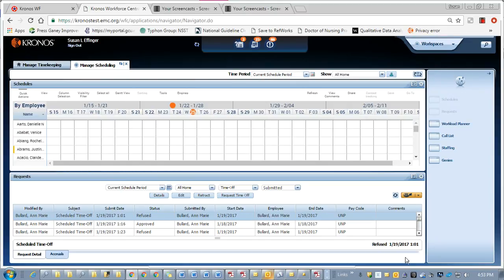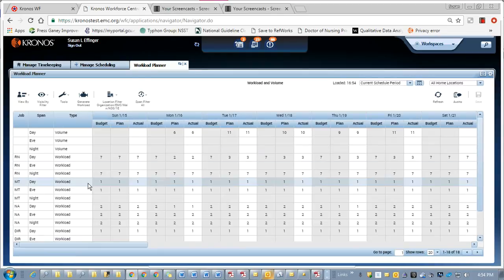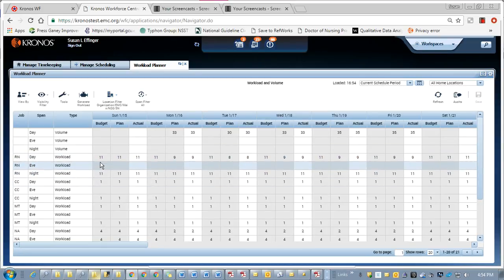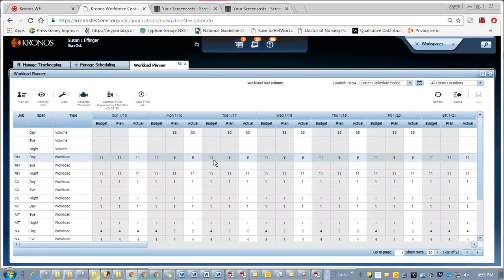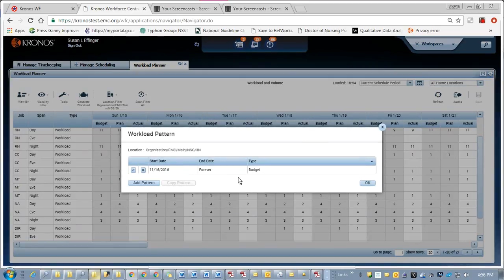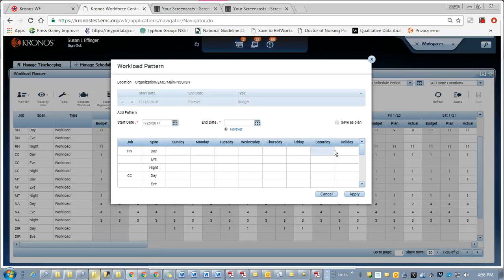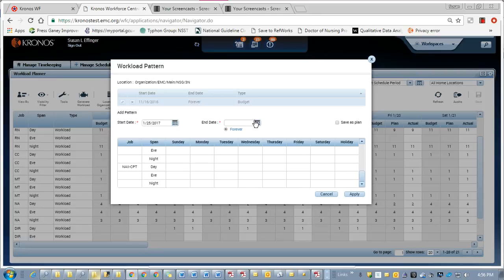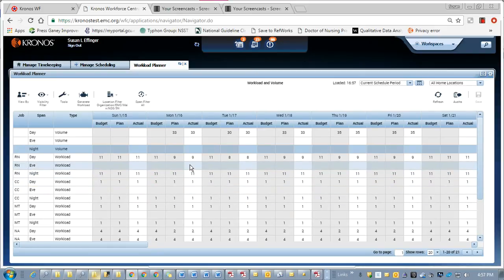Managing Workload Planner